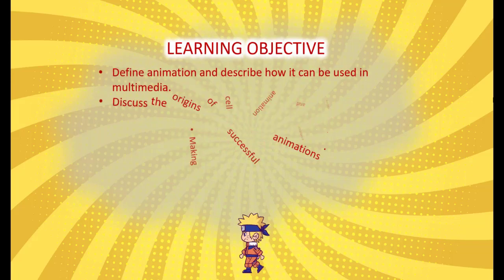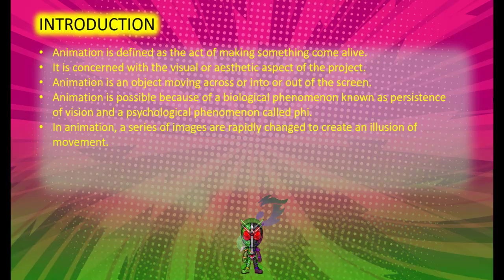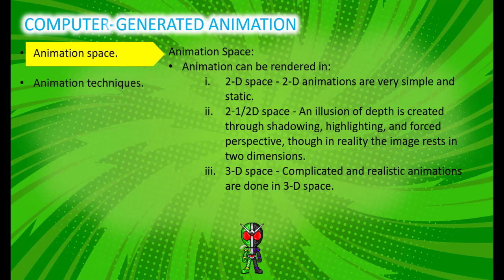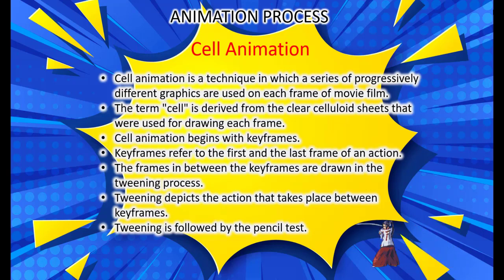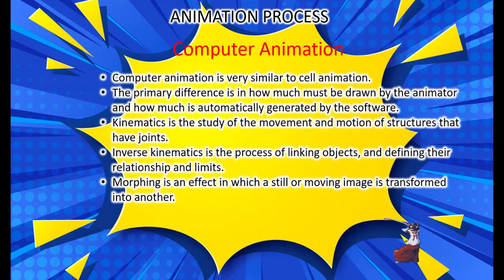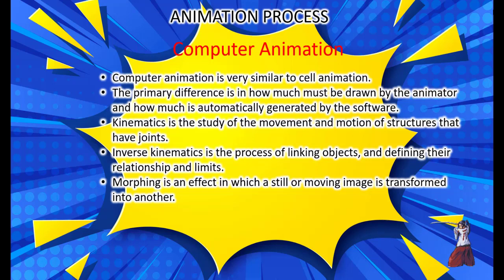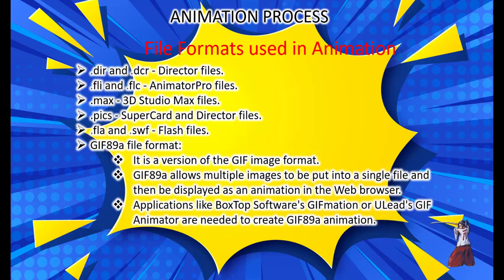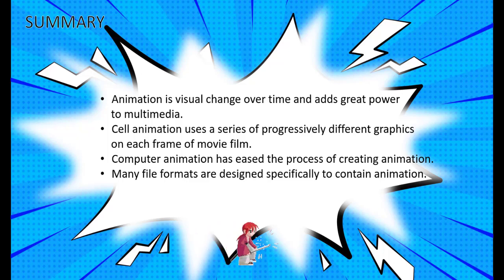CHAPTER 7 - ANIMATION